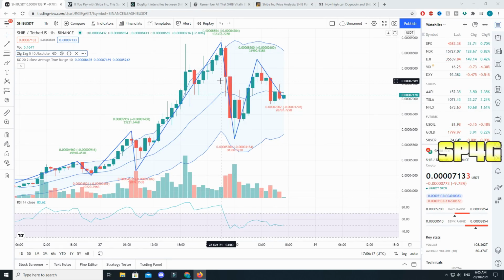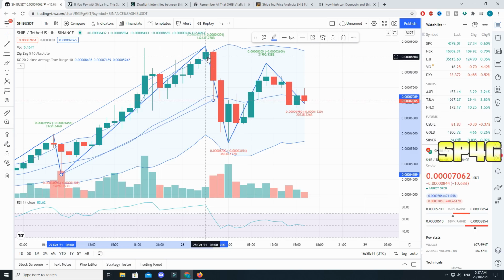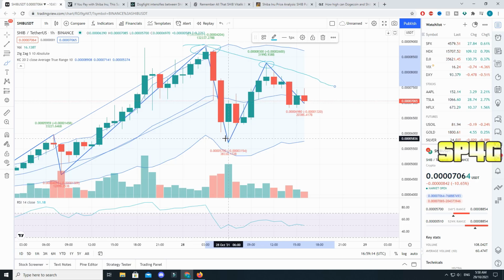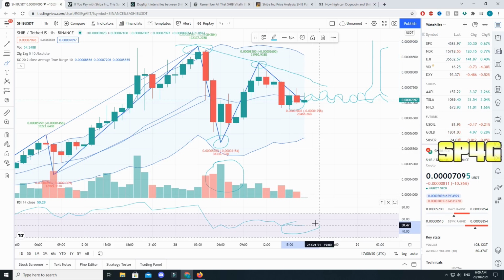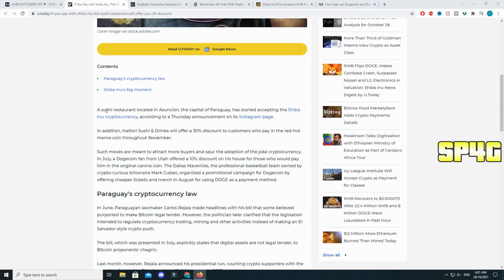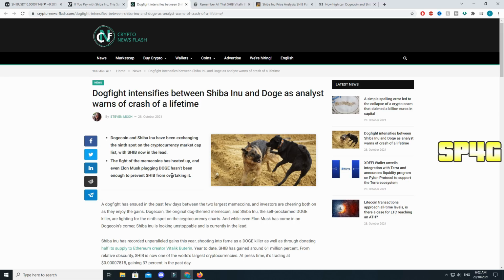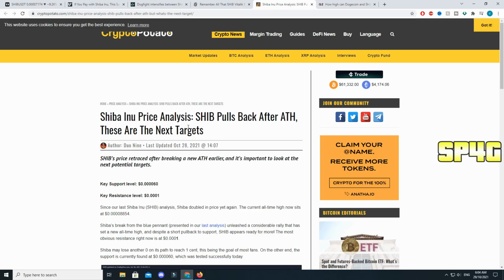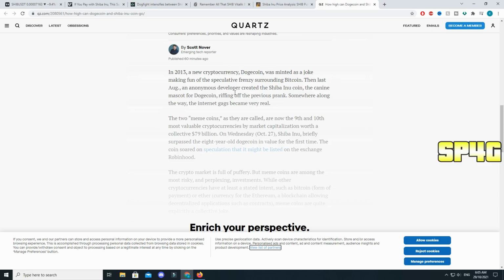SHIBA INU HOLDERS DONT BE TRICKED BY THIS! - WHALES MOVEMENT 🔥 SHIBA TOKEN PRICE PREDICTION! NOW!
In This Video This SHIBA INU COIN HOLDERS EMERGENCY 🔥 THE BIG DUMP RECOVERY HELP! 🚨 SHIBA TOKEN PRICE PREDICTION! WHY YOU SHOULD BUY Shiba Inu TODAY?? GOOD NEWS! Elon Musk & SEC Pushing, Trend Bullish! SHIBA INU

Elon Musk, ROBINHOOD, PRICE PREDICTION. To Make Sure To LIKE AND SUB.